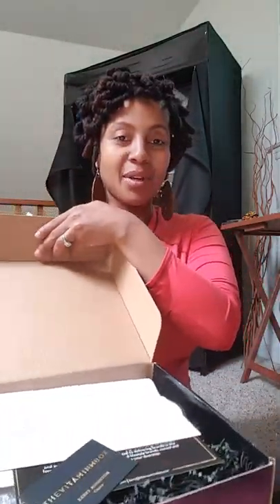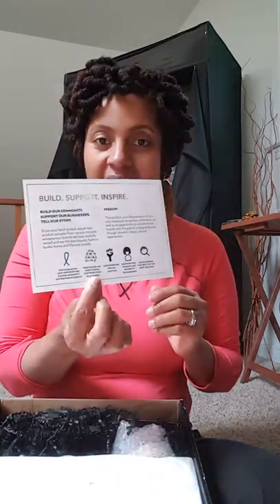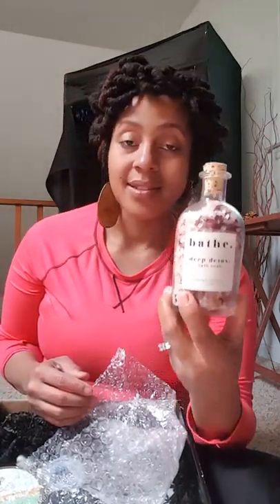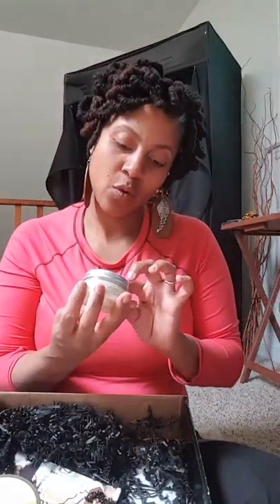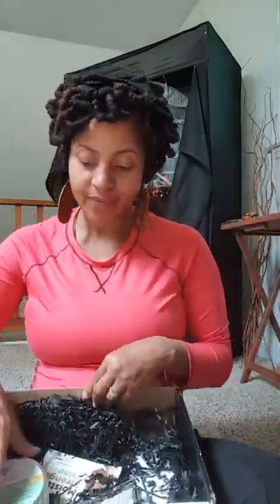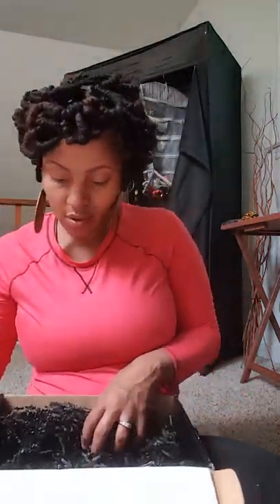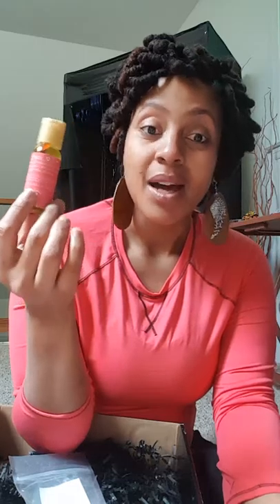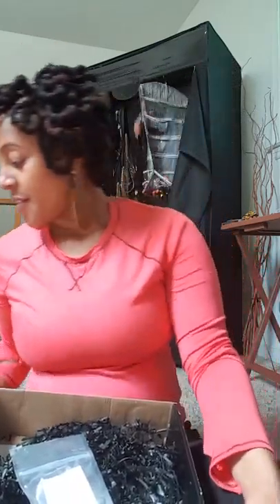The Vitamin M Box - May 2017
Check out the unboxing of the very first Vitamin M Box (May 2017). The theme for this month is "beauty".